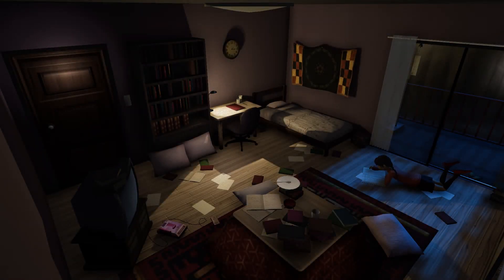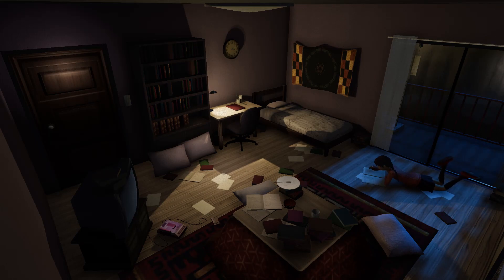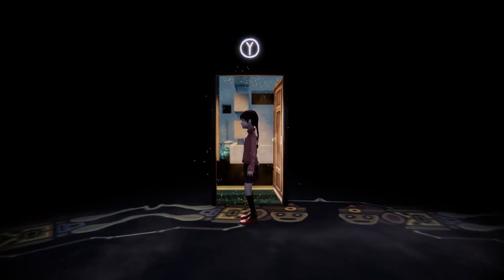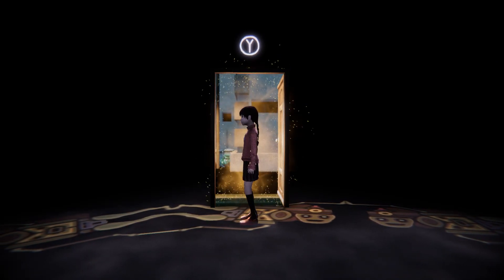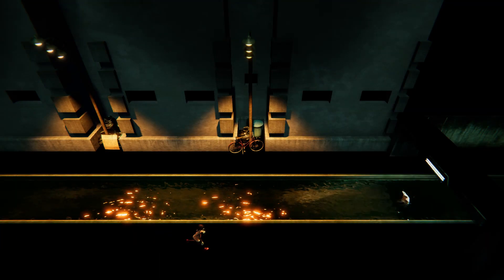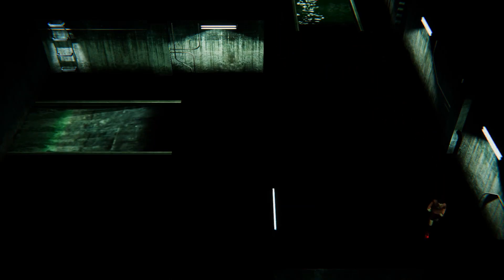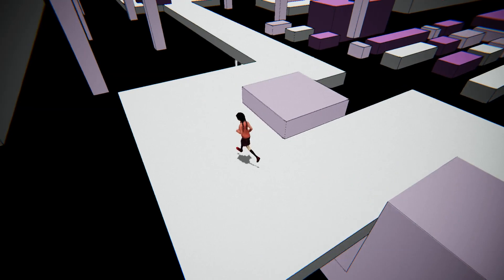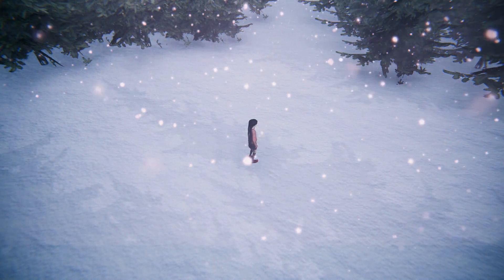[Let's Play] YUMENIKKI -DREAM DIARY- - Episode 25 "Bundled Up"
Gotta find a way to stay warm in weather like this.